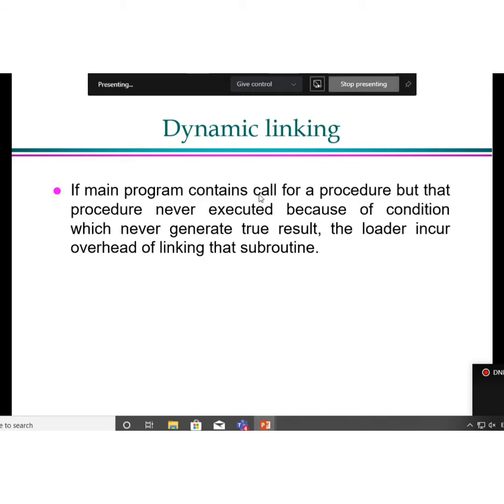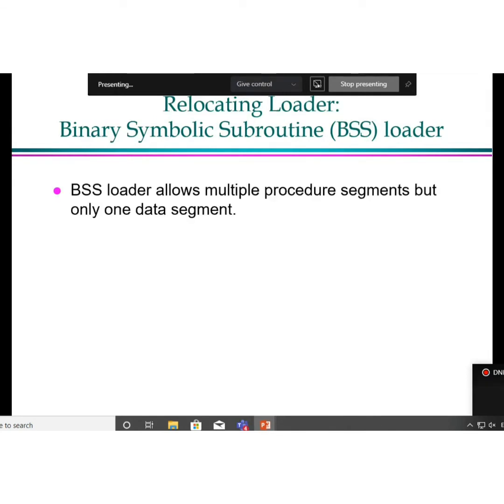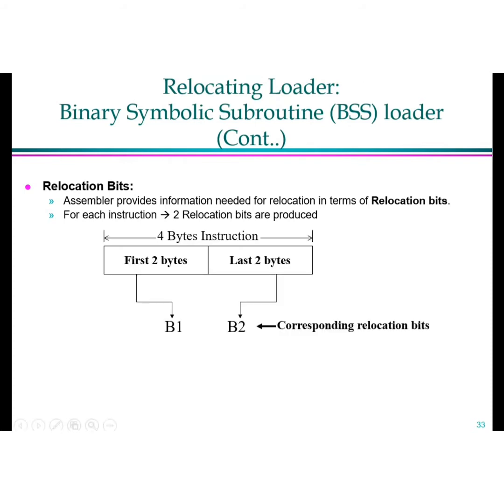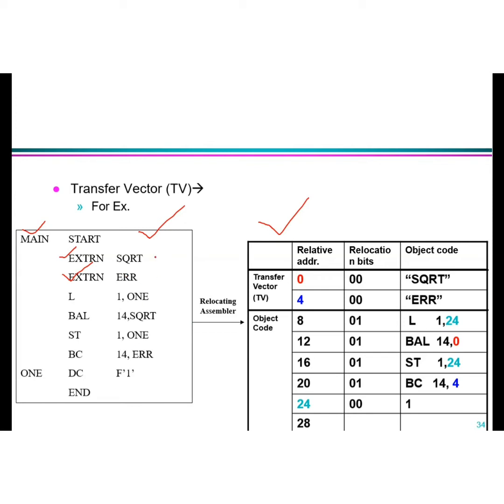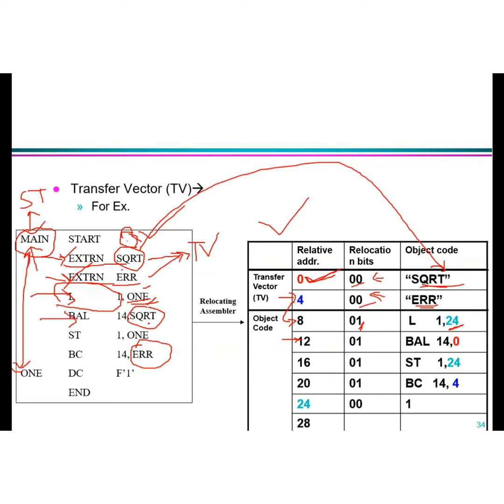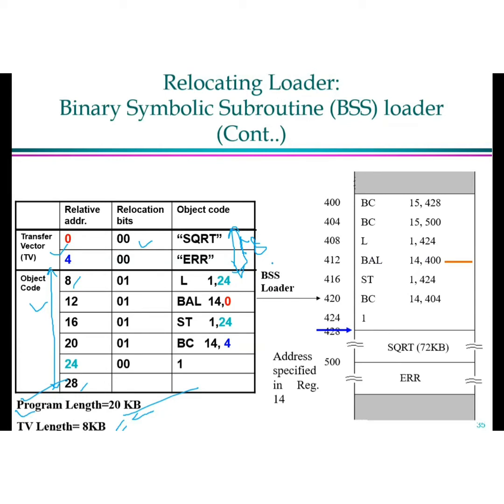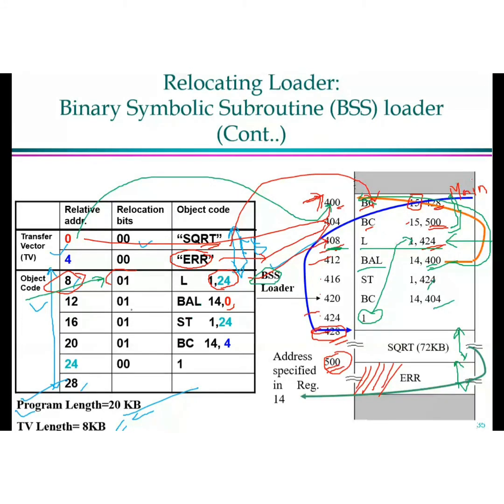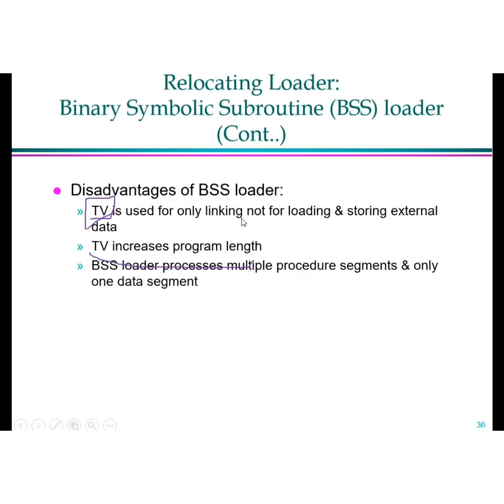Loader PART 2 : Dynamic link loader Loader Part 2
In computer systems a loader is the part of an operating system that is responsible for loading programs and libraries. It is one of the essential stages in the process of starting a program, as it places programs into memory and prepares them for execution.
Types of Loader :-
There are eight(8) general loader schemes available.  But generally main loader scheme is four(1,2,3,4). Those are –
      1.    Absolute Loader.
      2.    Relocating Loader.
      3.    Direct Linking Loader.
      4.    Dynamic Loader.
      5.    Assemble – and – go or Compile – and – go  loader.
      6.    Boot Strap Loader.
      7.    Linking Loader.
      8.    Relocation Loader.
Absolute Loader :-  It is a sim placed type of loader scheme. It this scheme the loader simply accepts the machine language code produced by assembler and place it into main memory at the location specified by the assembler. The task of an absolute loader is virtually trivial. Absolute loader is simply to implemented but it has several disadvantage –

First : The programmer must specify to the assembler the address in main memory where the program is to be loaded.
Second : The programmer must remember the address of multiple sub – programs and there performance.
Relocating Loader :-  To avoid possible reassembling of all subroutines , When a single subroutines is changed and to performed the task of allocation and linking of the programmer. The general class of relocating loader was introduced.
An example of relocating loader is Binary Symbolic Subroutine (BSS) loader, IBM 7294, IBM 1130, GE635 are the BSS loader.
Output of a relocating loader is the object program and information about all other programs  its references. In addition ,there is relocating  information has two location in this program that need to be changed. If it is to be loaded in an arbitrary location in memory.

Direct Linking Loader :-  Direct linking loader is a general relocatable loader and perhaps the most popular loading scan presently used. It has the advantage of allowing the programmer multiple procedure segments and multiple  data segments. It has also an advantage that has given to the programmer complete freedom in referencing data or instructions content in other segments. This provides flexibility of inter segment referencing and accessing while at the same time allowing independent translation of programs.

Dynamic loader :- Dynamic loader is the Persian of loader that actually intersect the “calls” and loads the necessary procedure is called over lay super visor or simply flipper. This over all scheme is called Dynamic Loading or Load on Call.
                     An advantage id Dynamic Loader is that, no over head is in corrected unless the procedure to be called or referenced is actually used. Also the system can be dynamically re – configured.
          The major draw back is occurred due to the fact that we here postponed most of the binding process until execution time.

Assemble – and – go or Compile – and – go  loader :-
Any method of performing the loader function is to have the assembler run in one of the part of  memory and place the machine instructions in data directly into assigned memory location. This is a simply solution, involving mode any extra procedure. It is used by the WATFOR FORTAN compiler and other several language processor (PL/I). Such a loading scheme is commonly called compile – and – go and assemble – and – go loader.

Boot Strap Loader :- When a computer is first turned on or restarted a special type of absolute loader is executed , called Boot Strap Loader. It loads the operation system  into the main memory and executes the related programs. It is added to the beginning of all object programs that are to be loaded into and empty ideal system.

Linking Loader :- The need for linking a program with other programs assign  because a program written by a programmer or its translated version is really of a stand alone nature. That is a program generally cannot executed on its own. Without requiring the presents of some other programs is computer memory. The standard function must reside into the main memory. The linking function next address of program known to each other, So that such transfers can take place during the execution.

Relocation Loader :-  Another function commonly performed by a loader is that of program  re – location. Relocation is simply moving a program from one area to another  in the storage. It referred to adjustment of address field and not to movement of a program. The task of relocation is to add some constant value to each relative  address in the segment the part of a loader which performed relocation is called  re – location  loader.